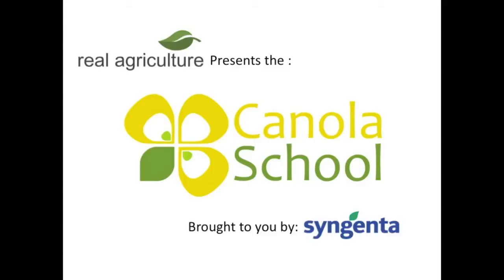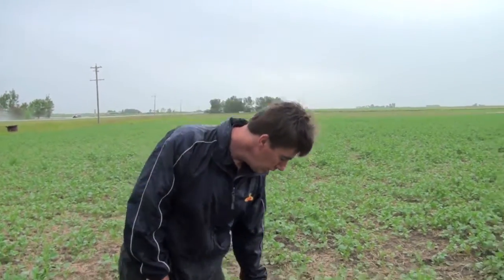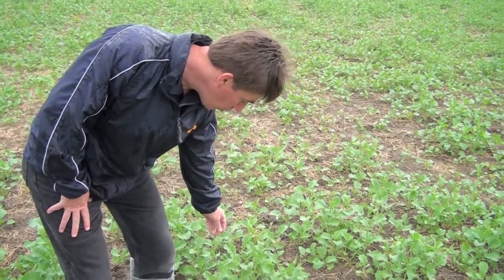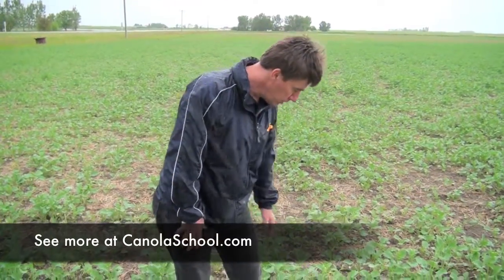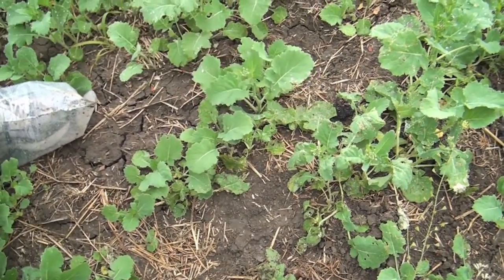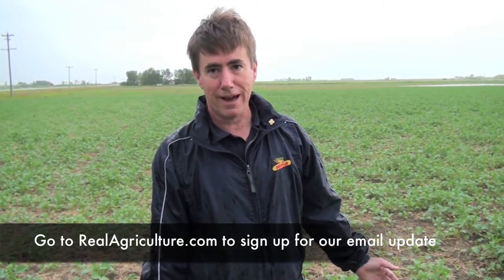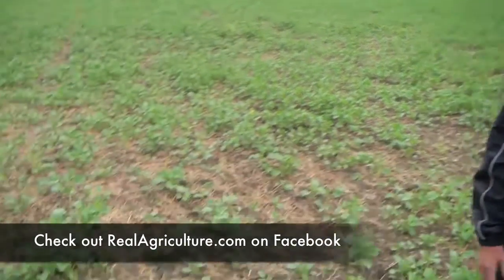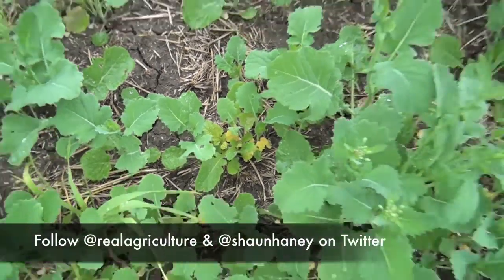Canola School: Late Application of Glyphopsate at the Bolting Stage - Bruce MacKinnon, Monsanto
Bruce Mackinnon from Monsanto Canada discusses the challenges of trying to apply your second pass of glyphosate at the bolting stage.